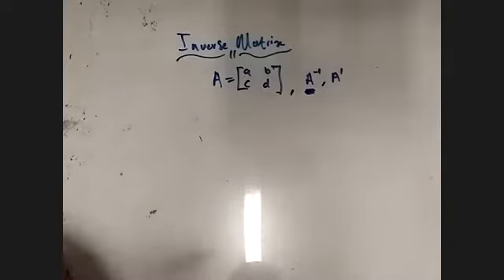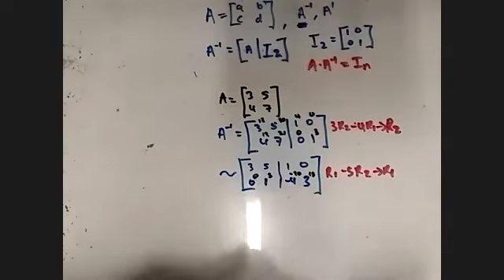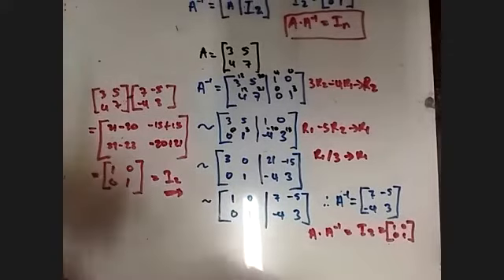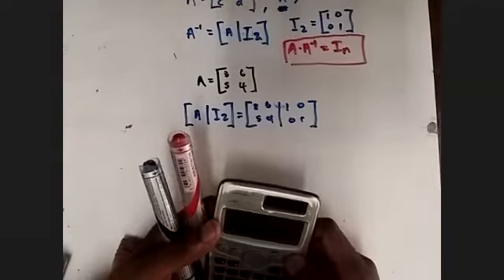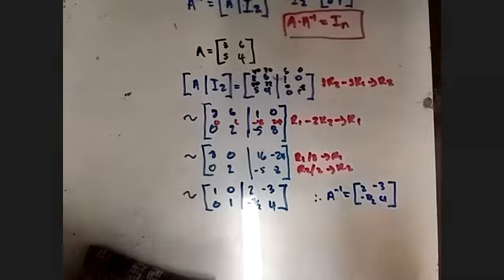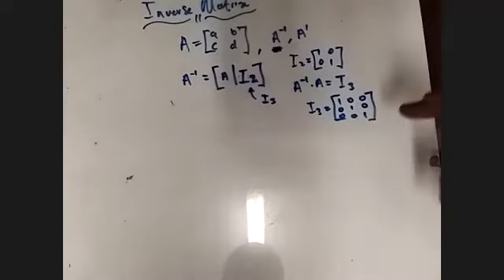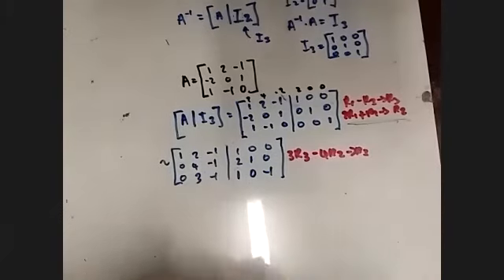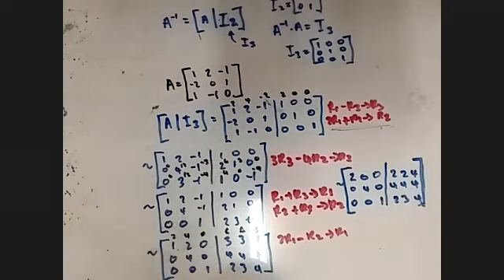Matrix Algebra PART 3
Matrices discussed and examples done to better make you understand.